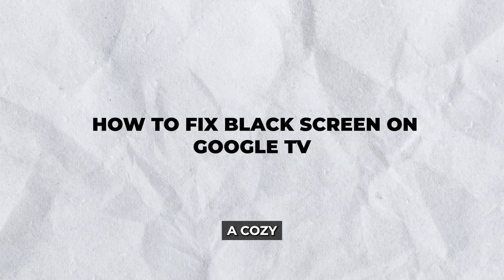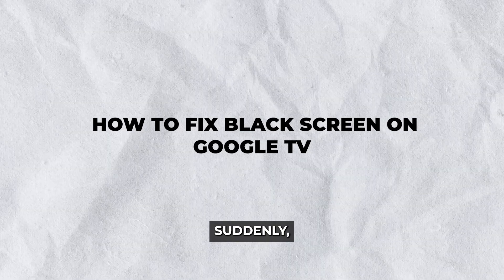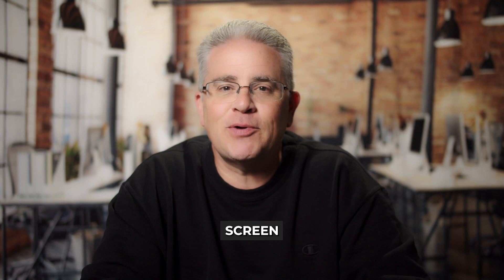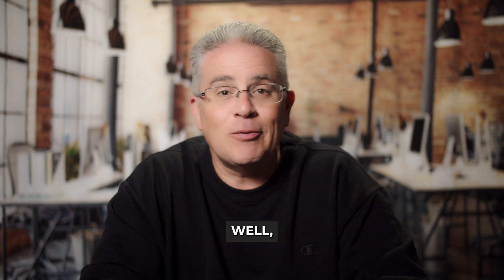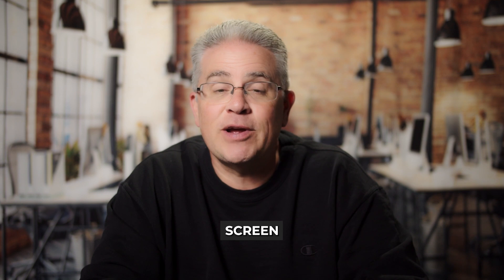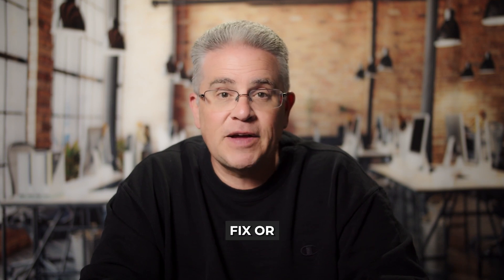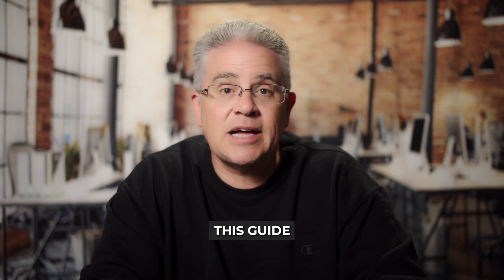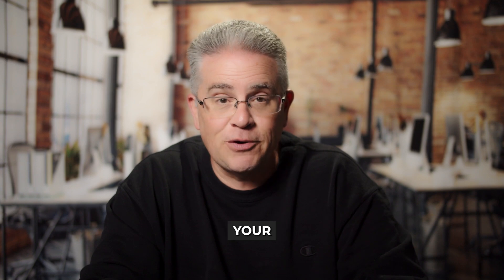How To Fix Black Screen On Google TV: Quick & Easy Solution!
🟢 Check the Current Price for Google TV How To Fix Black Screen On Google TV: Quick & Easy Solution!

Seeing a black screen on your Google TV with no picture? In this video, we’ll walk you through fast and simple steps to fix the issue. From checking HDMI cables and power supply to restarting the device and adjusting display settings, we cover it all. These troubleshooting tips work for most Google TV models. Watch now to bring your screen back to life in minutes!